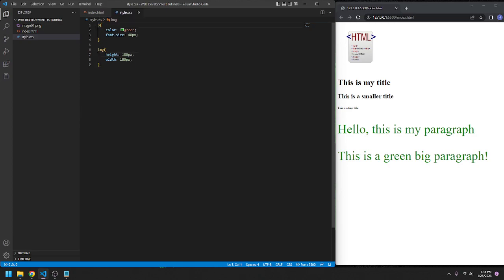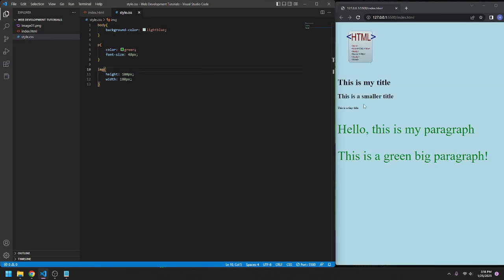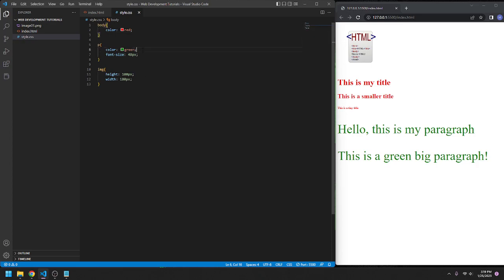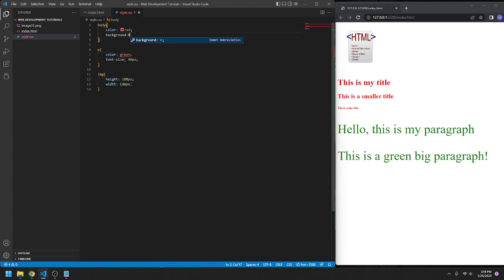Web Development: Body CSS Properties (6)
This is part 6 of my Web Development tutorial series.

VIDEO CONTENTS:
Multiple body CSS properties